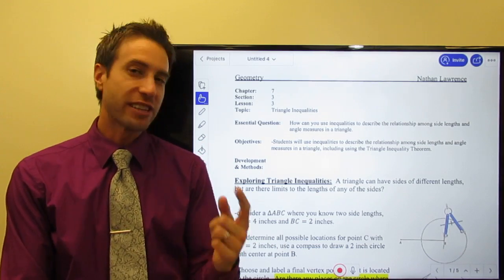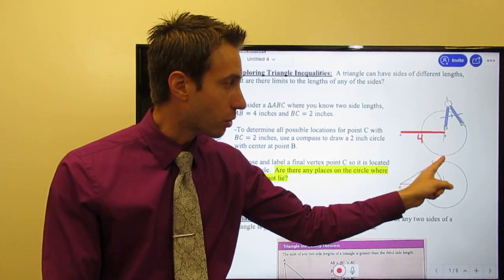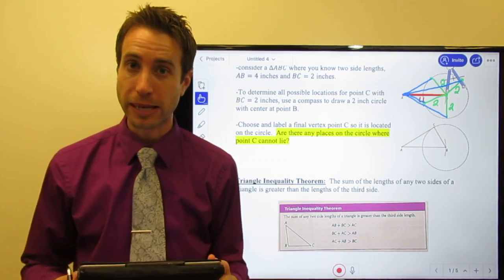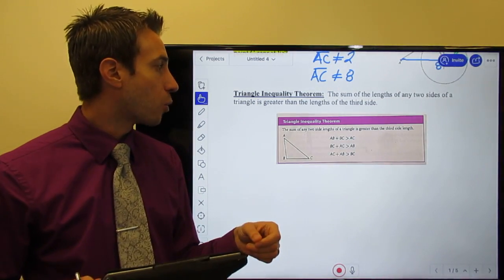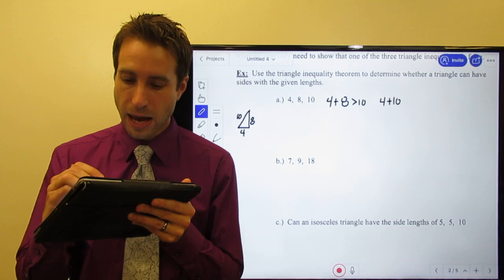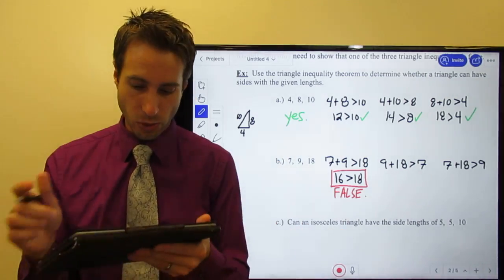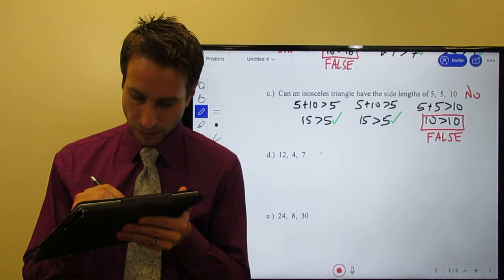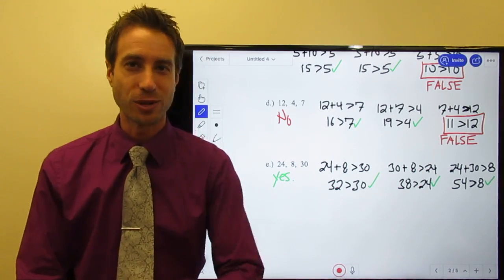Triangle Inequalities Part 1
Geometry Module 7 Section 3 Triangle Inequalities Part 1